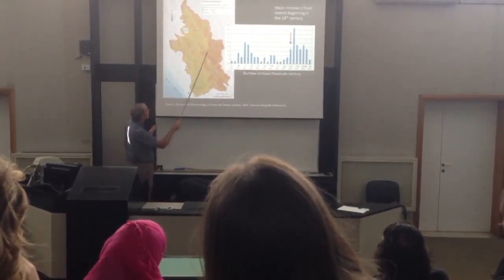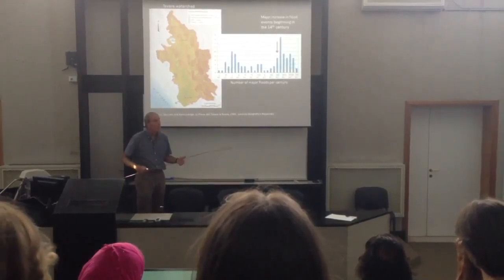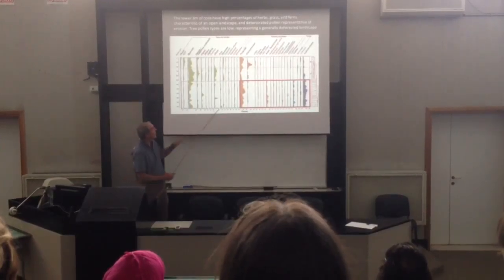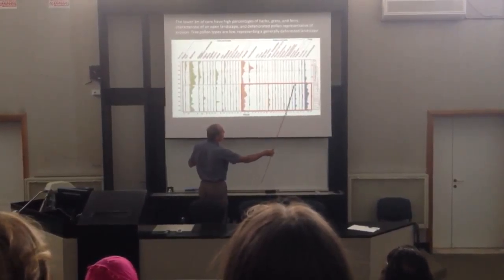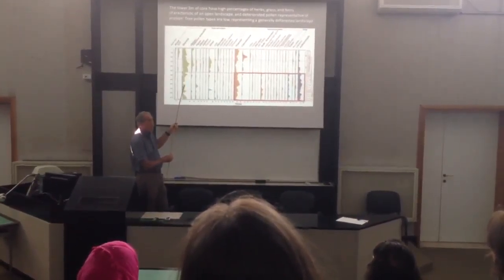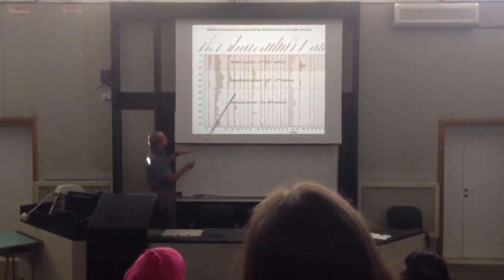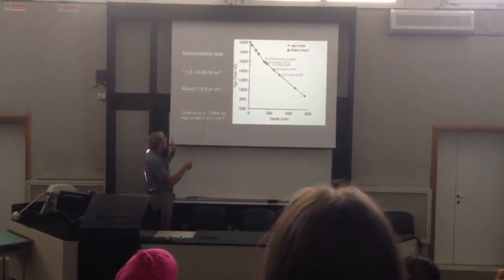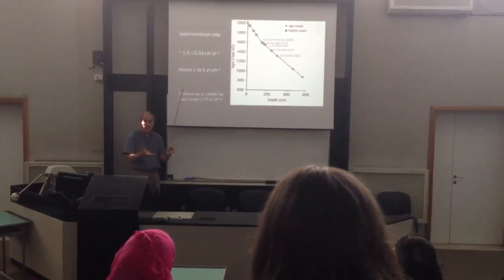Part 4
Scott and Paula discuss their project